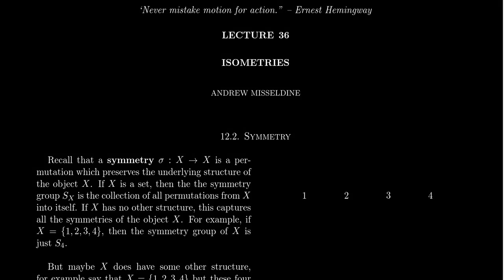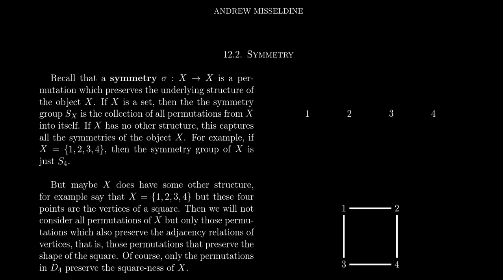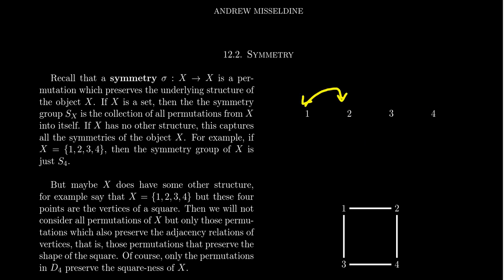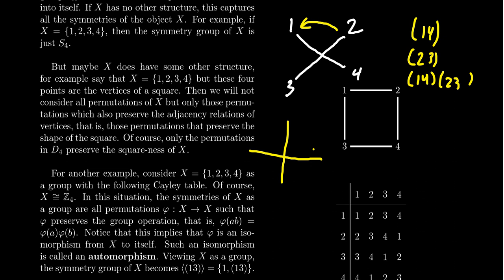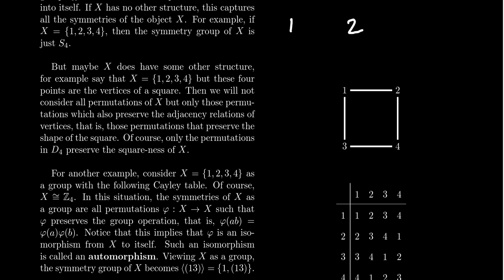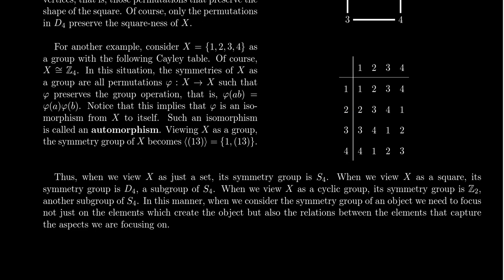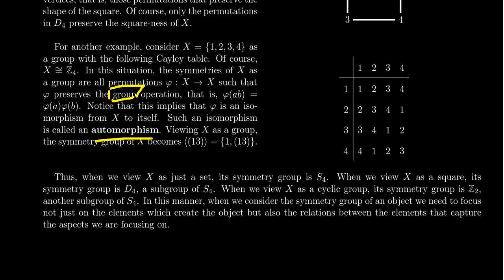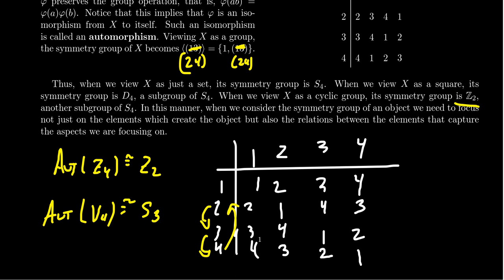Symmetries (Group Theory)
In this video, we discuss the notion of symmetries of a structured system and its corresponding symmetry group. We emphasize that as the structure of the set varies then so do the symmetries, as they are the permutations of the set that preserve the structure.